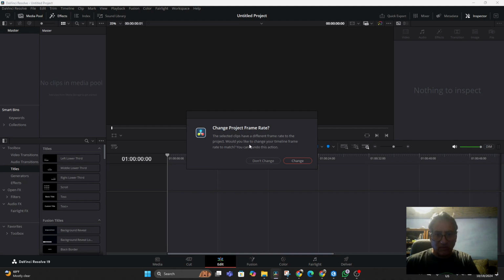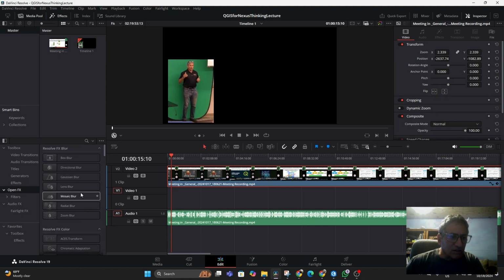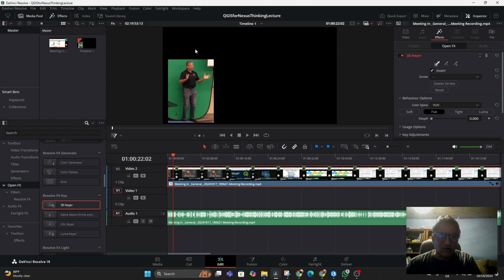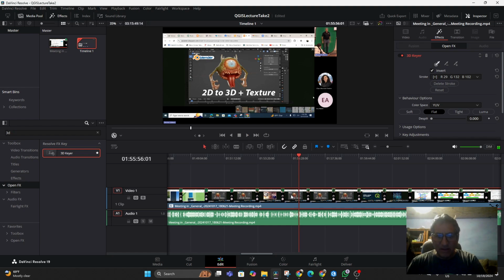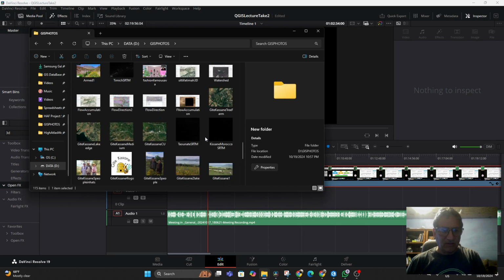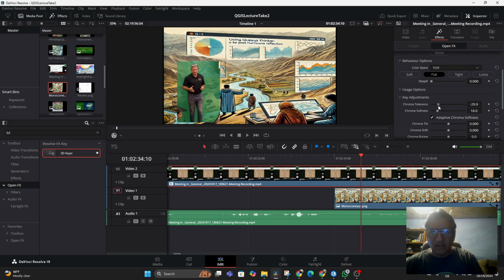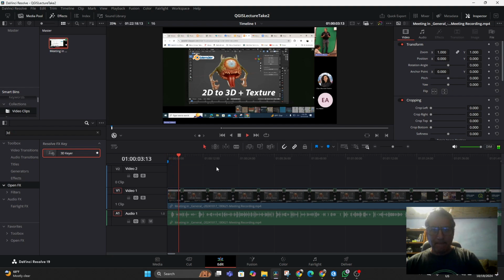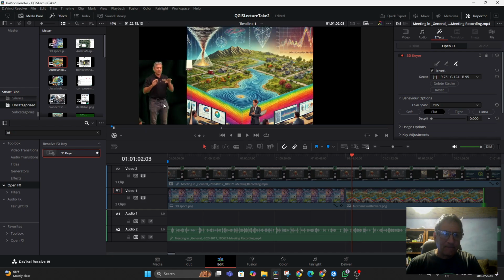Blunder through Davinci from Teams recording with Green Screen